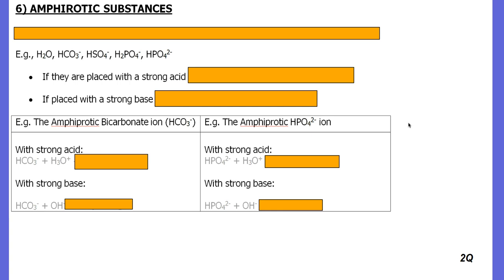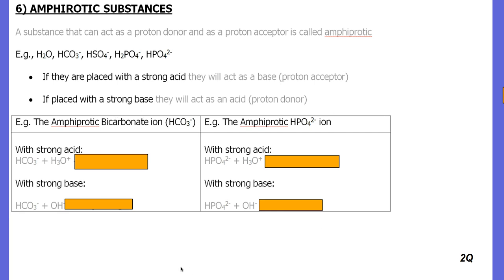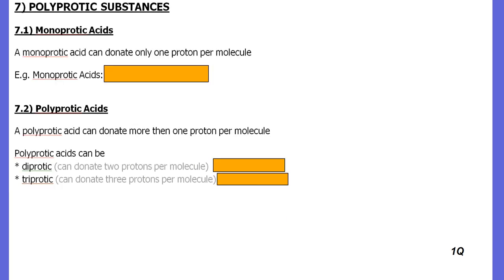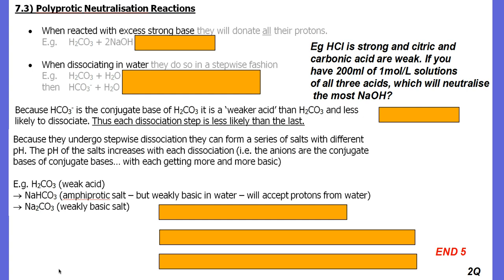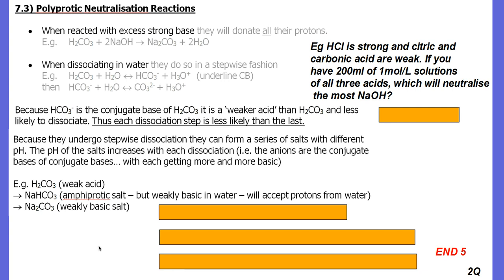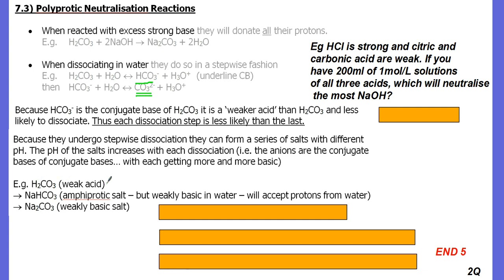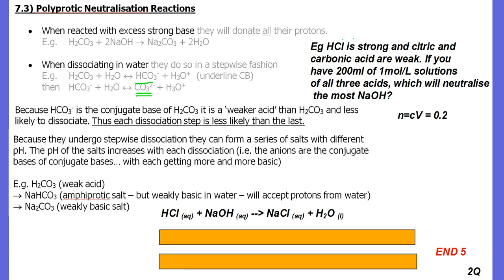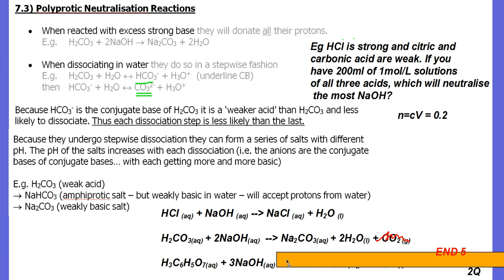934-Video5 - Amphiprotic & Polyprotic